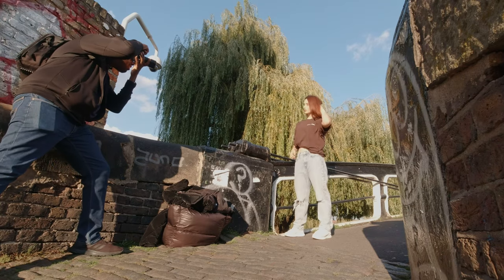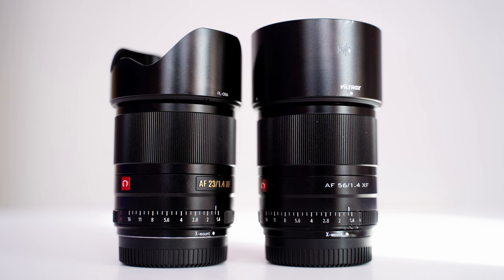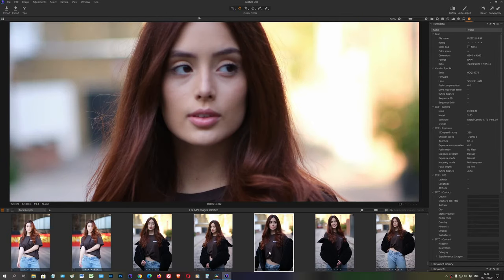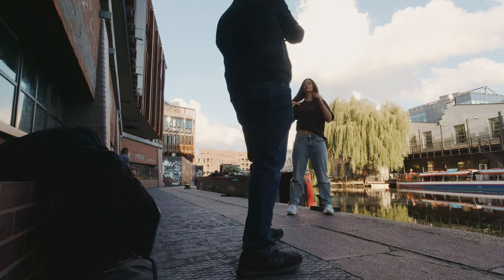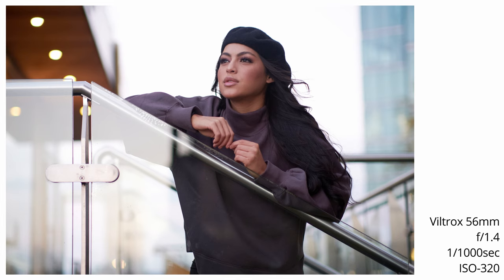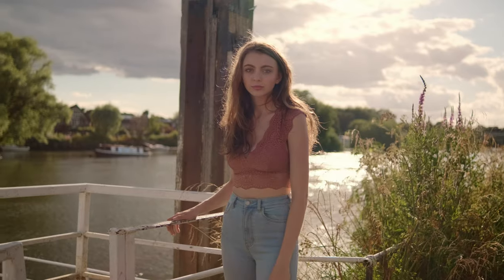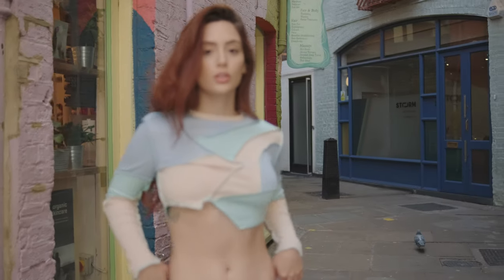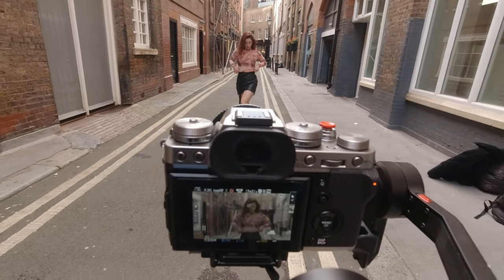Fuji XT3 4.0 Firmware Update Test | Viltrox 56mm f1.4 & Viltrox 23mm f1.4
Fuji XT3 4.0 Firmware Update Test | Viltrox 56mmf/1.4 & Viltrox 23mm f/1.4

Fujifilm X-T3 Mirrorless Digital Camera

VILTROX 56mm f/1.4 X-Mount Lens

VILTROX 23mm f/1.4 X-Mount Lens

DJI Osmo Action - Digital Camera

Zhiyun WEEBILL S Gimbal Stabilizer

VILTROX 85mm F1.8 Lens for Fujifilm

VILTROX 33mm f/1.4 X-Mount Lens

K&F Concept Ultra Slim Variable ND Filter Nano Coating NO Spot X

Details on this shoot:-

Our test of the 56mm f/1.4 lens from Viltrox and the new 4.00 firmware update for the Fuji XT3.

We would greatly appreciate your feedback in the comment section below.